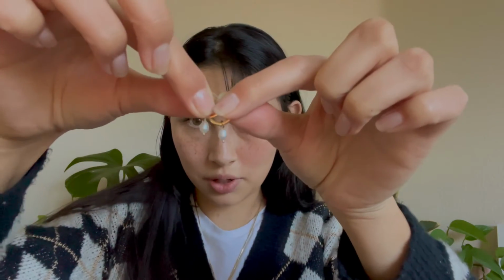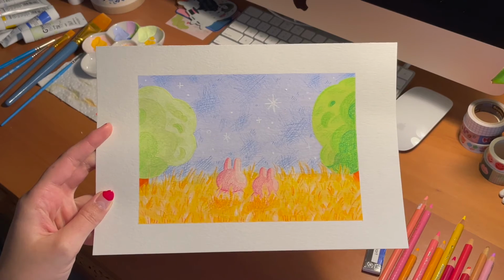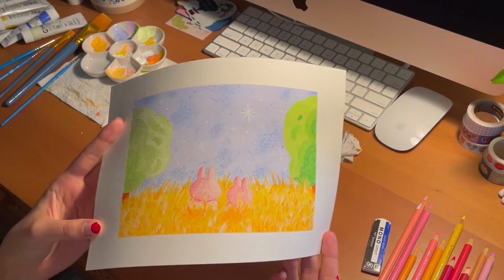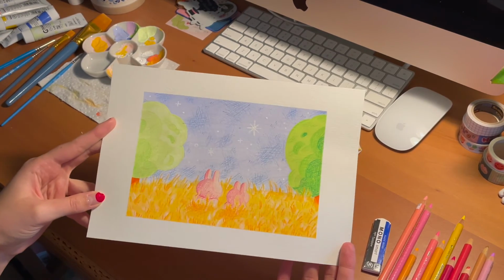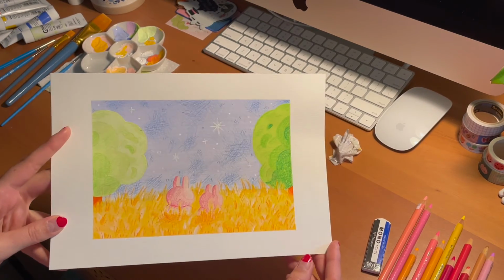Chill vlog - Styling jewelry, paint with me 🌟 no music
Pieces I am wearing:
Ina Chain
Michelle Ring
Michael Bold Bracelet
Frida Huggie Earrings
Noa Ring

Hey everyone!
I hope your last few days of 2021 are restful and I hope you are being kind to yourself during these times. I am excited for 2022 and honestly can't believe that this year has gone by so quickly already. Take care and I'll see you in the new year :)

🌾 Etsy Shop 🌾     (Opening again sometime in January-February)